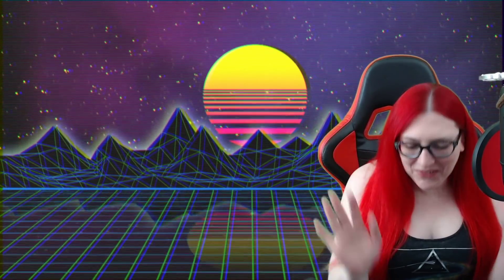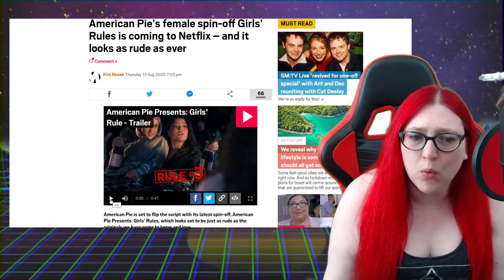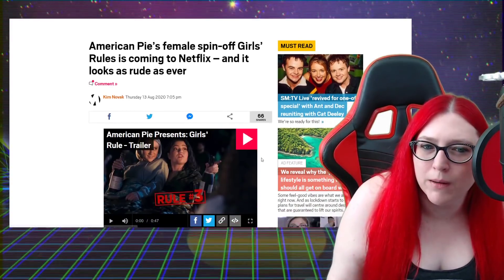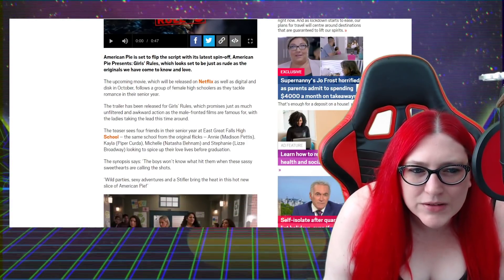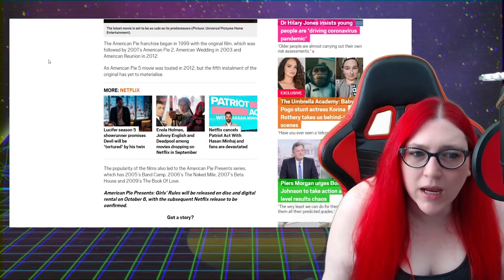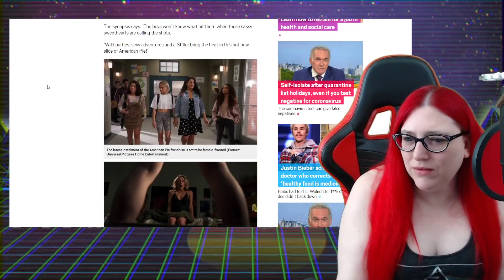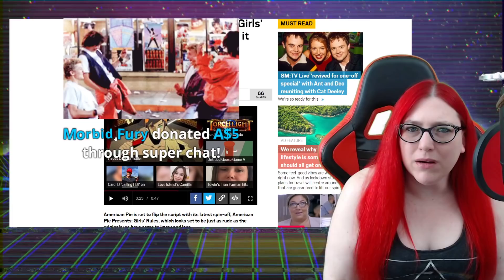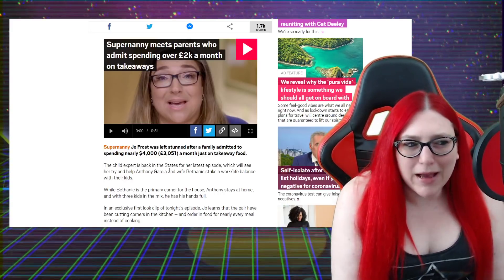American Pie Presents: Girls' Rules | Why Did They Make This?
The long running American Pie movie franchise has a new installment called American Pie Presents: Girls' Rules. Why did they make this? Will it ruin the enjoyment of the originals?